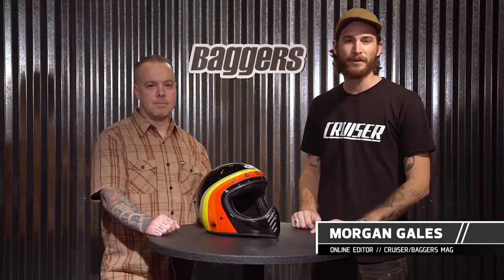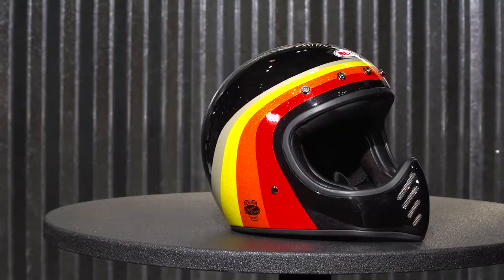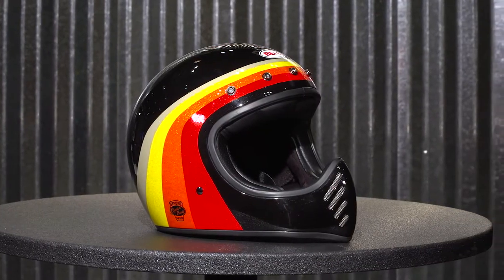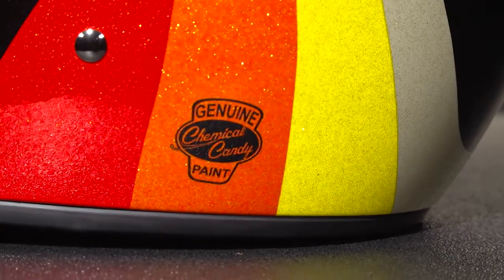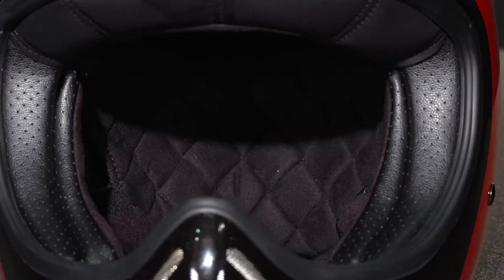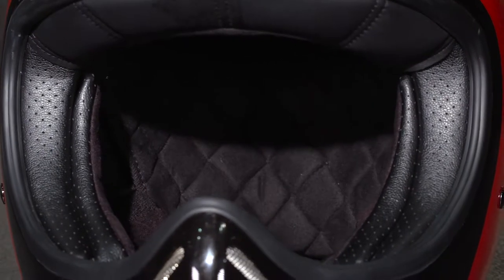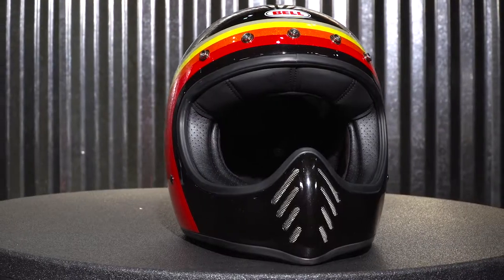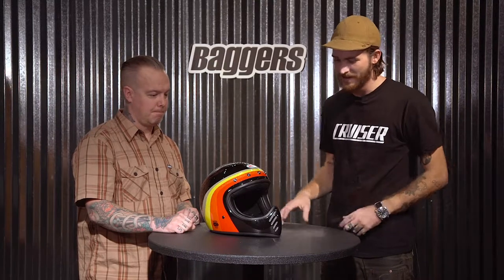Bell Moto 3 Release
We talk with Brett Conley of Bell Powersports about their new retro-styled full face: the Moto 3